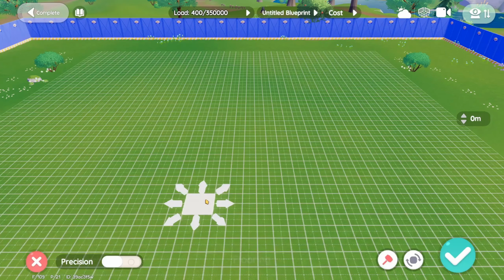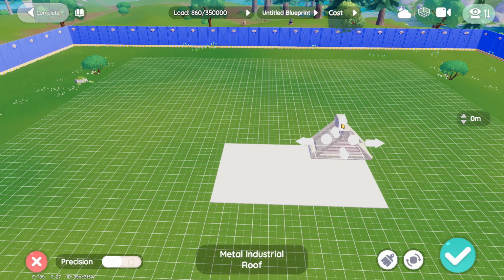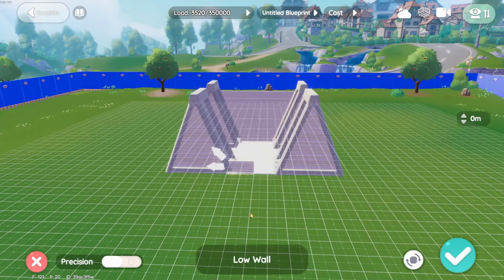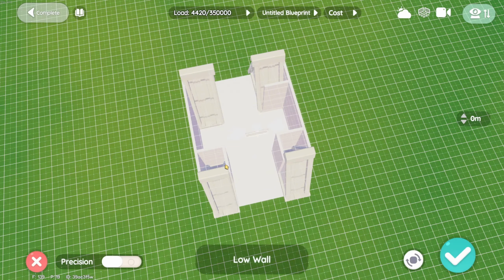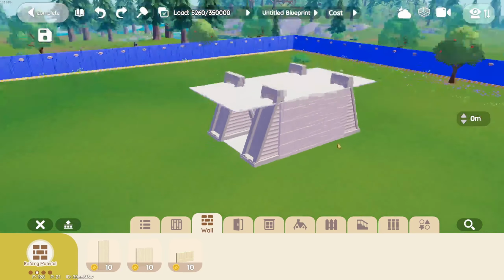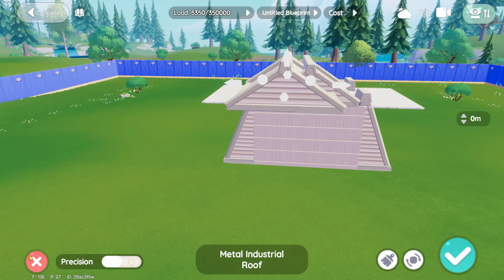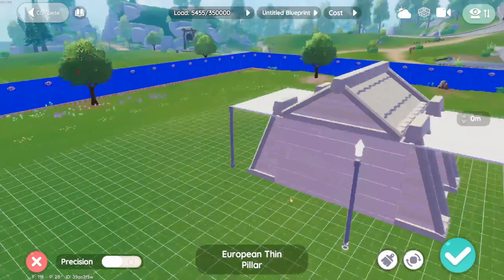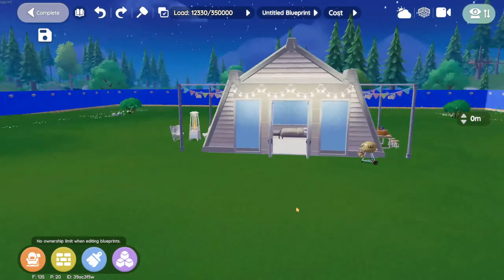I Built the CUTEST Tent Ever! 🏕️ - How to Build a Cozy Tent in Heartopia Tutorial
Want a cozy camping-style build in Heartopia? In this step-by-step tutorial, I'll show you how to create a simple yet stylish tent that's perfect for your campsite, backyard, or outdoor build.

🏕️ Learn how to build a cozy 6x4 tent from scratch
🏠 Create a realistic tent using roofs, walls, and pillars
✨ Easy beginner-friendly design with no complicated building
🌿 Perfect for camping areas, gardens, and outdoor decorating